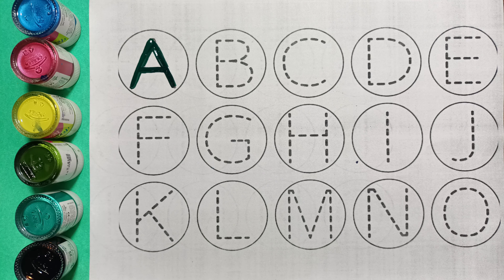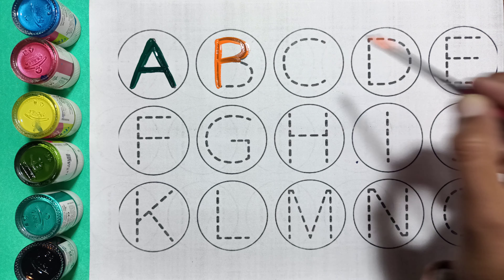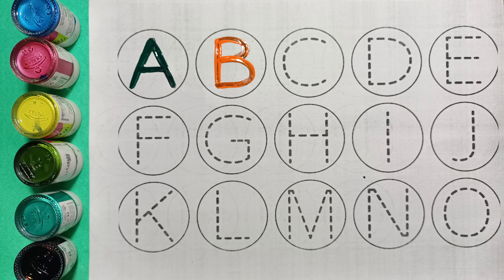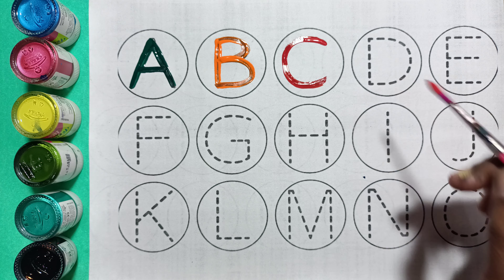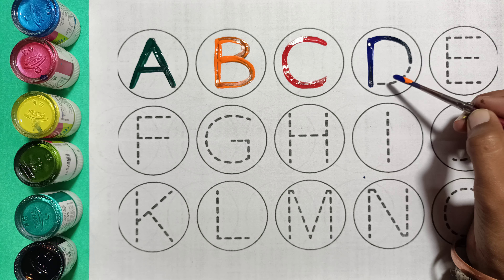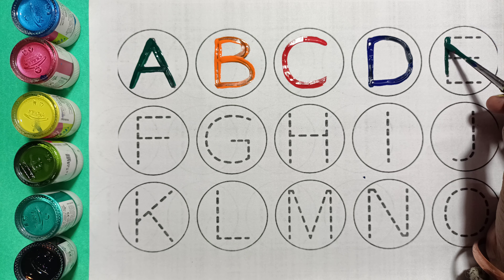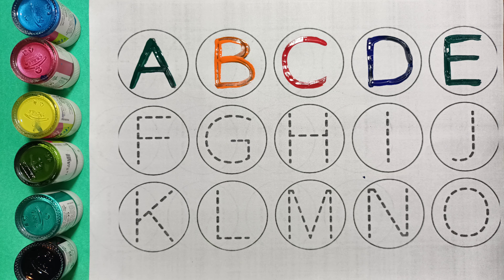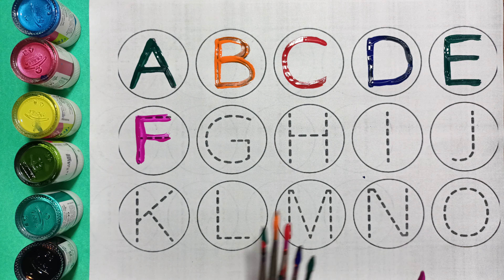abcd, a for apple b for ball, a for apple, a for apple b for ball c for cat, ए फॉर एप्पल बी फॉर बॉल